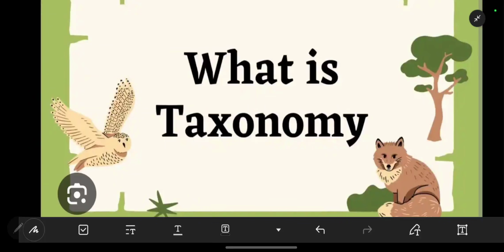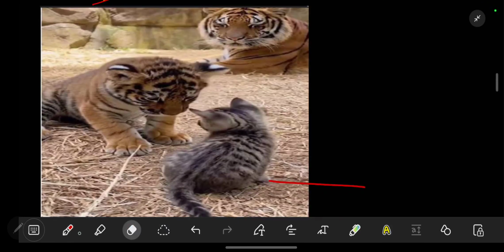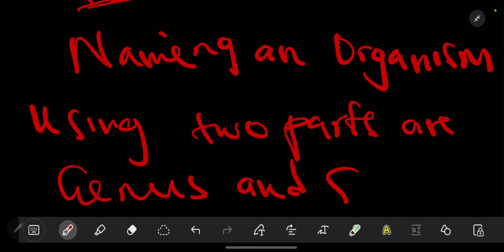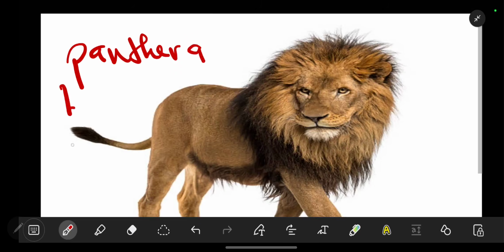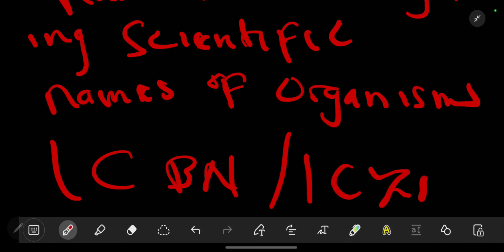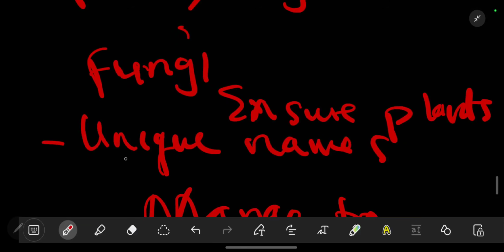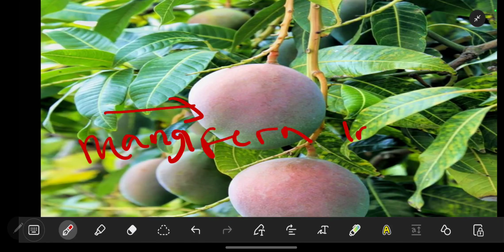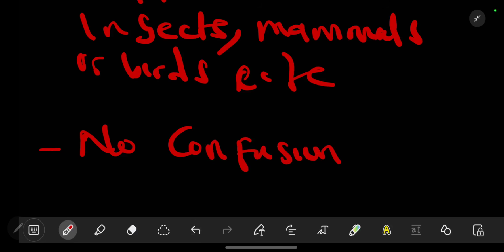Introduction to Taxonomy